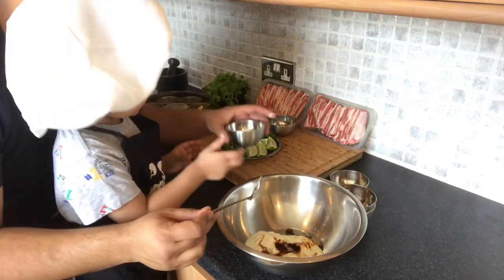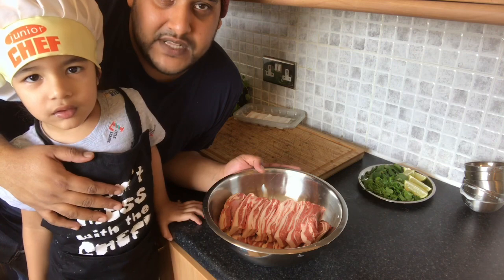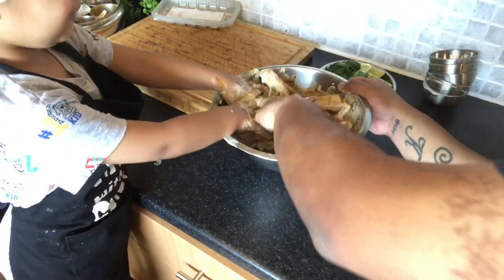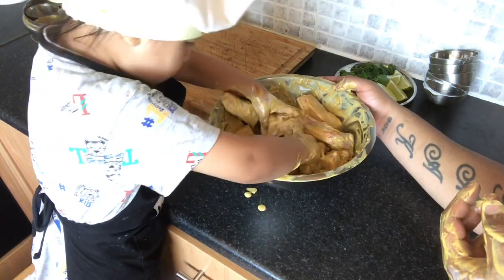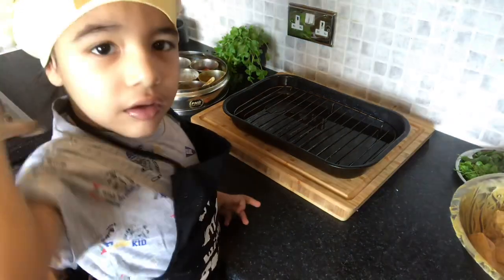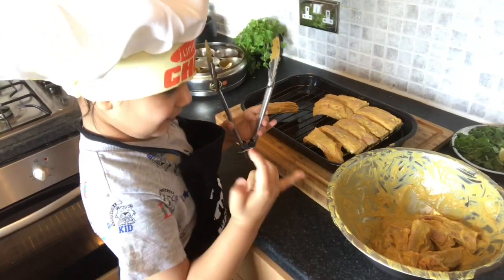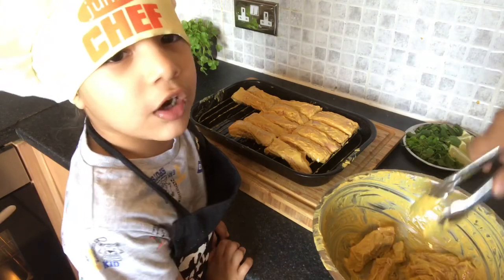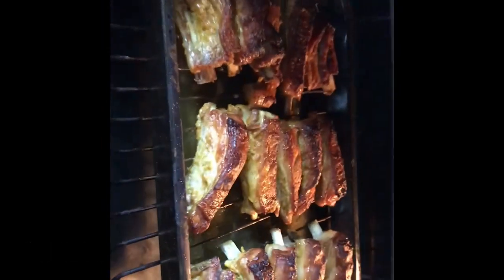Lamb Ribs marinated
Lamb ribs Kanis style - cooking with my son - cooking with Kal & Kyan

Amazing activity to do with your children we might be in lock down but we can still have fun ... stay blessed

How to make roti
Hummus
Lamb ribs Kanis style

Music credits will be listed in next couple days

Ingredients
Kanis special lamb ribs

1kg Lamb Ribs

1tablespoon Worcester sauce -soy sauce- tamarin - vegetable oil

250g plain yogurt

2 x curry powder
1 x teaspoon Salt - turmeric - garlic powder - black pepper
 half teaspoon garam masala
Quarter teaspoon chilli powder

1 whole lime
Fresh Coriander
Fresh mint

Finish with a pinch of salt

Water for tray
Always remember to keep topped up if your. Water has decreased

Music Credits - AMAZING TUNES - THANK YOU

TRACK 1
Best music 2018 : Ehrling - Dance With Me

TRACK 2
[0:00]:
[2:36]:
[5:20]:

🎵 Track Info:

[0:00]:
Title: Breeze by MBB
Genre and Mood: Dance & Electronic - Inspirational
[2:36]:
Title: Fantastic by MBB
Genre and Mood: Dance & Electronic - Calm
[5:20]:
Title:  Fresh by MBB

🎧 Available on:

[0:00] Breeze:
[2:36] Fantastic:
[5:20] Fresh: